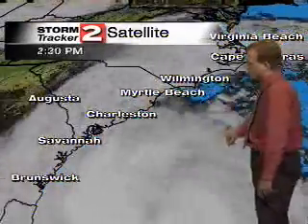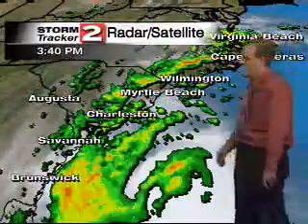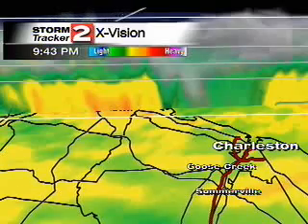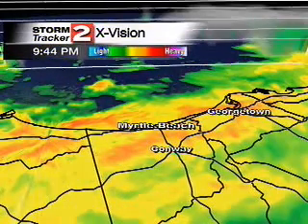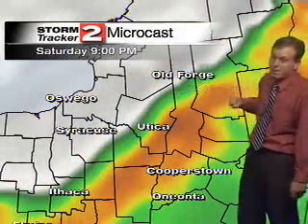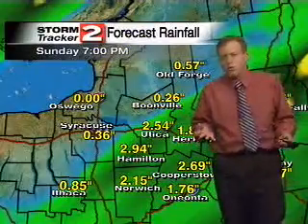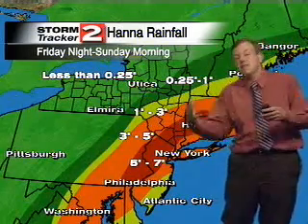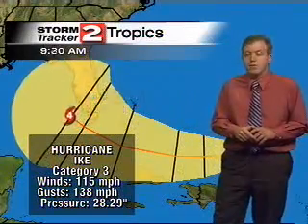September 5, 2008 WKTV Weather Video Blog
Latest on Hanna and how it will impact Central New York, as well as the rest of the Tropics, with focus on Ike